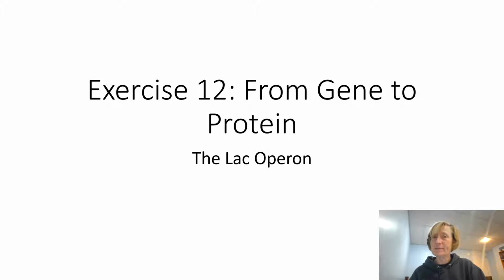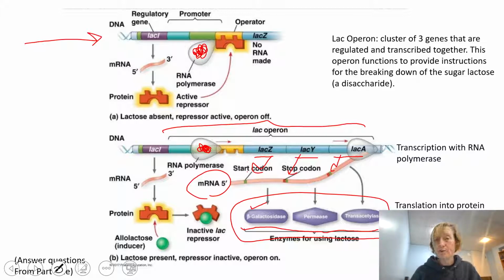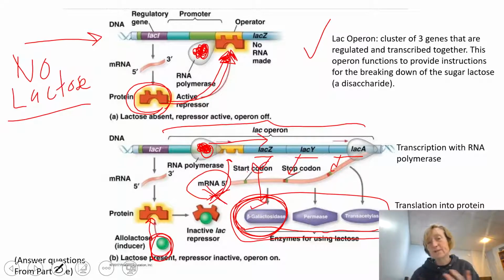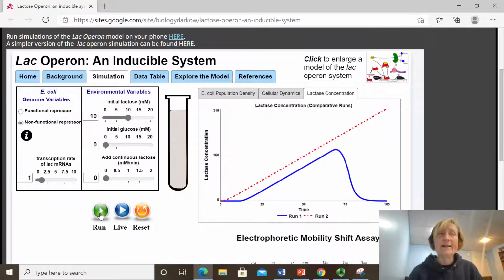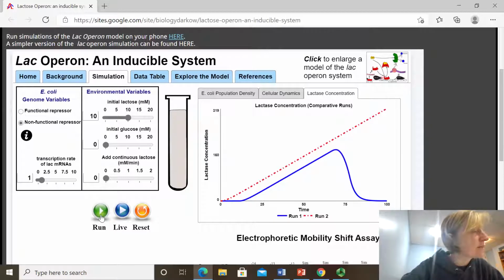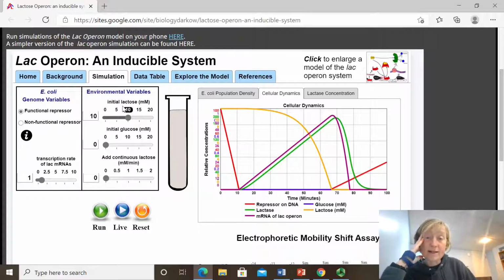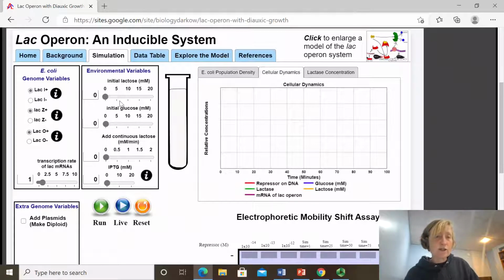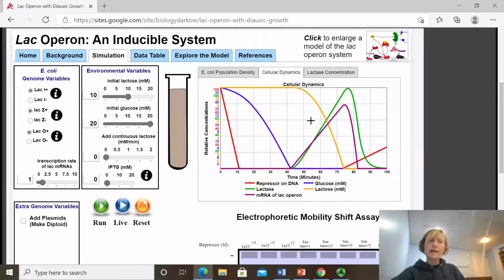Exercise 12 preview video of lac operon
Exercise 12: lac operon